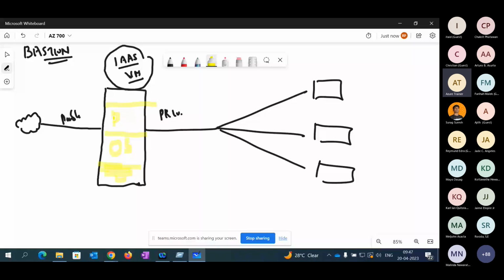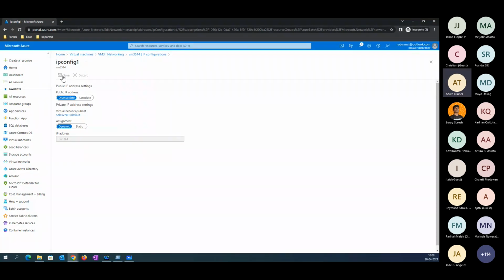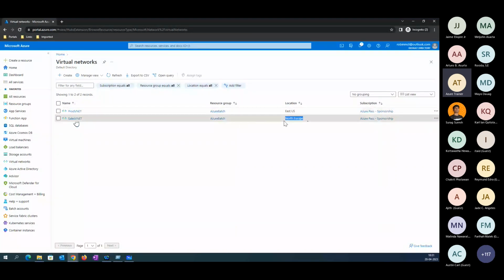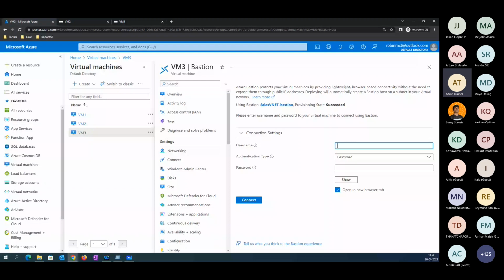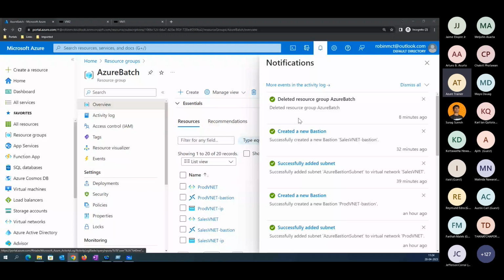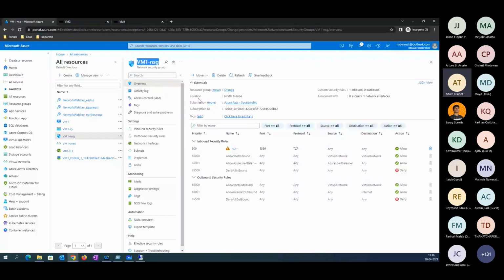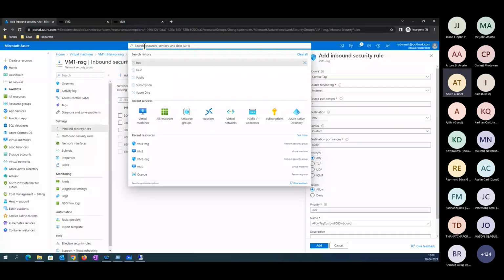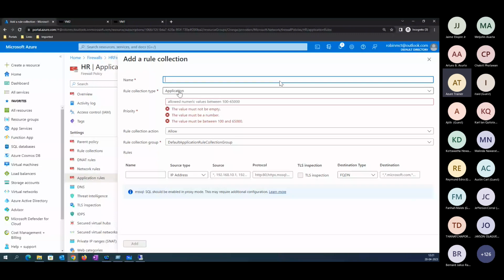AZ700 Azure Networking Day 4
This learning path is designed to help you prepare for Microsoft's AZ-700 Designing and Implementing Microsoft Azure Networking Solutions exam. People who pass the AZ-700 exam will earn the Microsoft Certified: Azure Network Engineer Associate certification.

Learning Objectives

• Design, implement, and manage hybrid networking

• Design and implement core networking infrastructure

• Design and implement routing

• Secure and monitor networks

• Design and implement private access to Azure services Intended Audience

• People who want to become Azure network engineers

• People preparing for Microsoft’s AZ-700 exam

• Know how to implement networking within Microsoft Azure

• Pass the Microsoft AZ-700 Azure Networking test

• Earn the Microsoft Certified: Azure Network Engineer Associate badge

• Be up to date on the latest updates to this ever-changing platform

Requirements

• A free or paid subscription to Microsoft Azure • Excitement to learn Microsoft's constantly growing cloud platform

Module 01 - Introduction to Azure virtual networks

In this module, you will learn how to design and implement fundamental Azure Networking resources such as virtual networks, public and private IPs, DNS, virtual network peering, routing, and Azure Virtual NAT.

• Explore Azure virtual networks

• Configure public IP services

• Exercise: design and implement a virtual network in Azure

• Design name resolution for your virtual network

• Exercise: configure DNS settings in Azure

• Enable cross-VNet connectivity with peering

• Exercise: connect two Azure virtual networks using global virtual network peering

• Implement virtual network traffic routing

• Configure internet access with Azure Virtual NAT